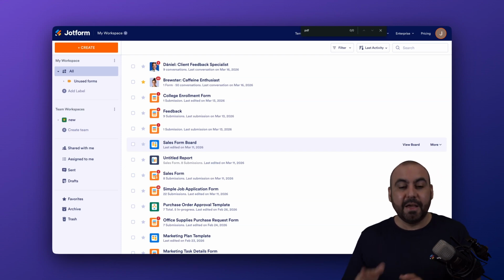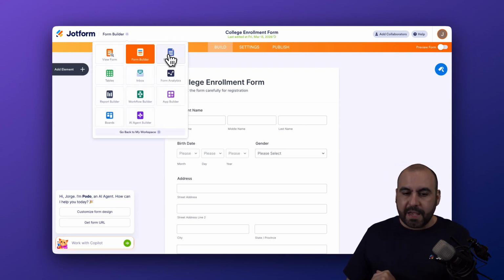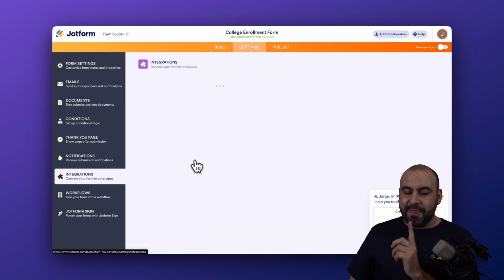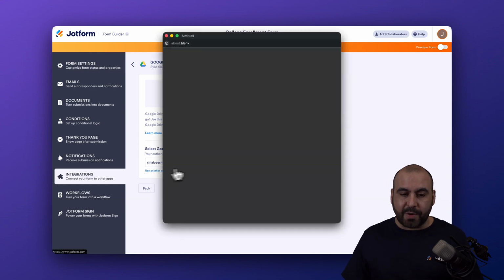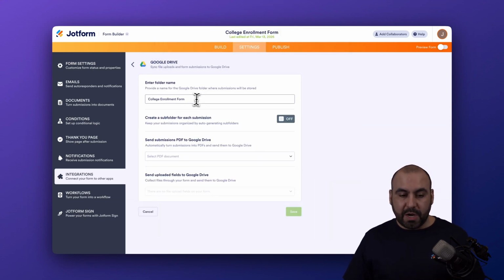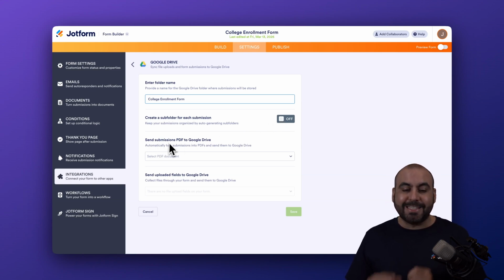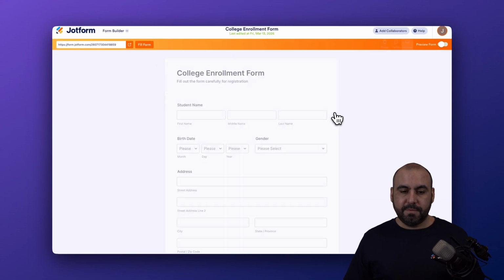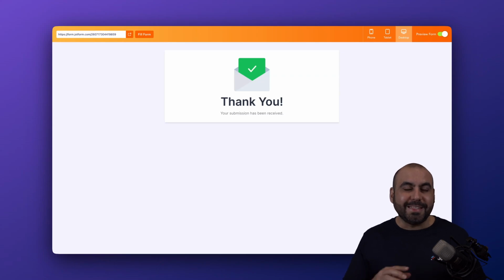How to Automatically Send PDFs to Google Drive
Tired of manually downloading and organizing your PDFs? ☁️

This video shows you how to automatically send your Jotform PDFs to Google Drive—so every submission is stored, organized, and accessible without any extra work. Learn how to connect your form, choose the right PDF, and keep everything synced in just a few clicks.

Save time, stay organized, and streamline your document workflow with ease.

00:00 Introduction
00:24 How Do You Prepare Your PDF Template?
00:45 How Do You Connect Jotform to Google Drive?
01:02 How Do You Authenticate and Link Your Account?
01:23 How Do You Configure Folder and PDF Settings?
01:58 How Do You Test and Verify the Integration?
02:24 Subscribe to PDF Editor